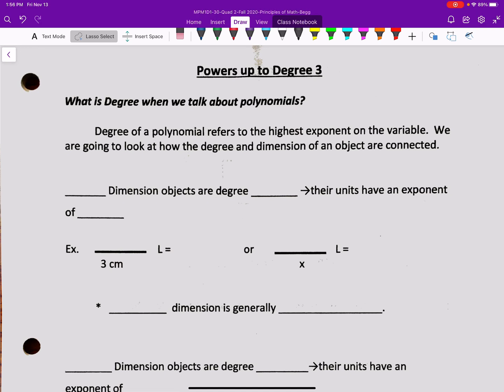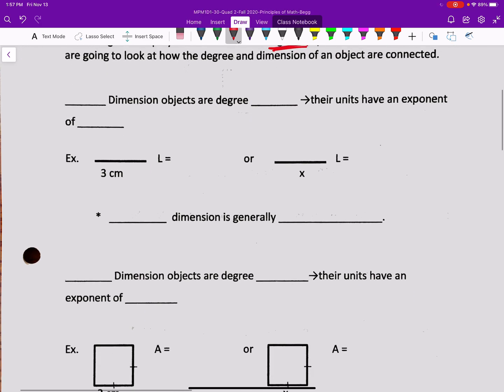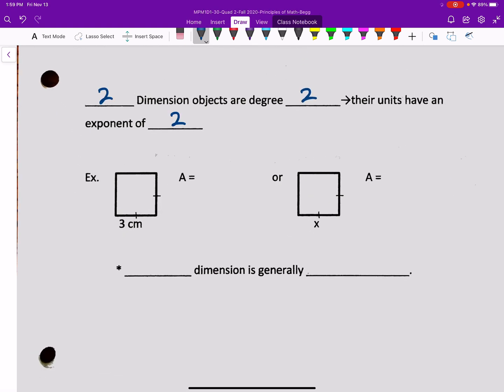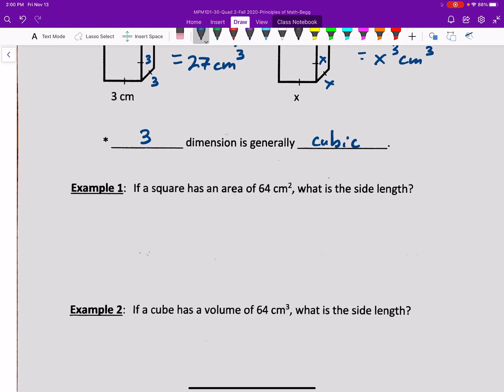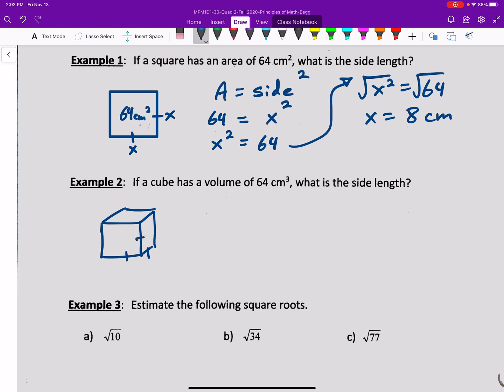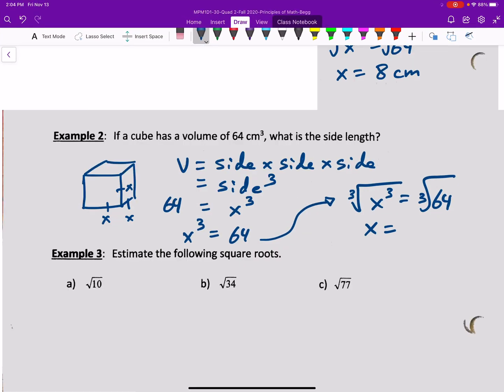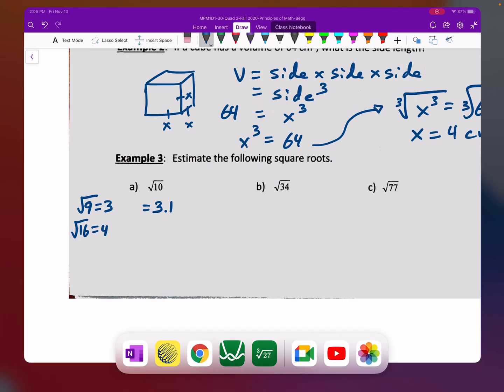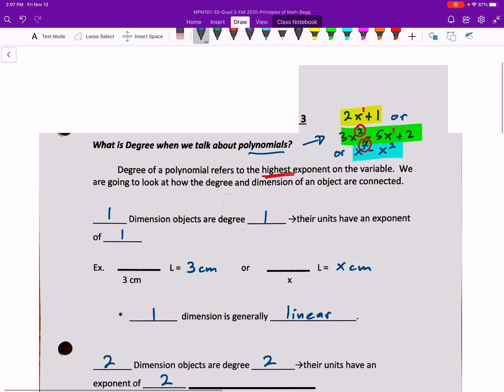MTH 1W1 Powers up to Degree 3